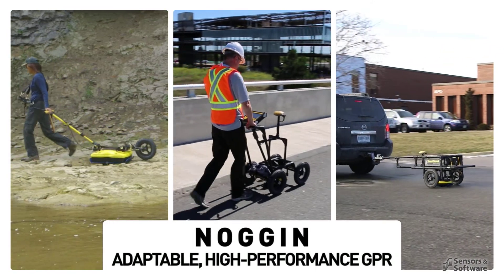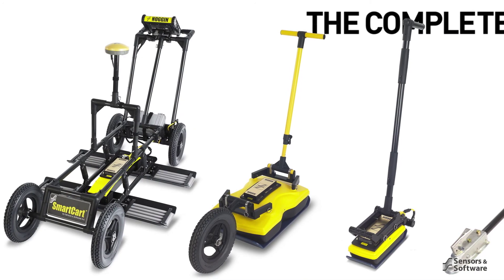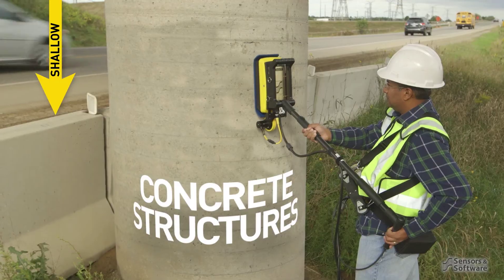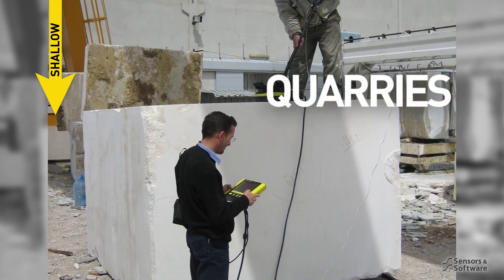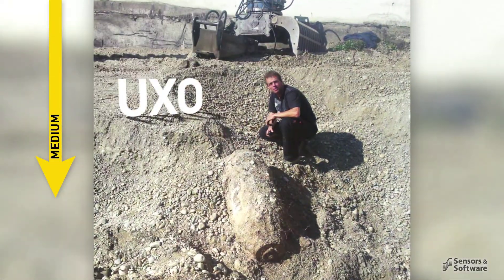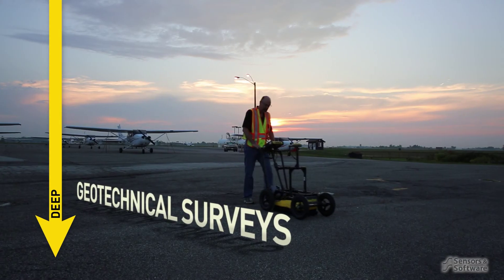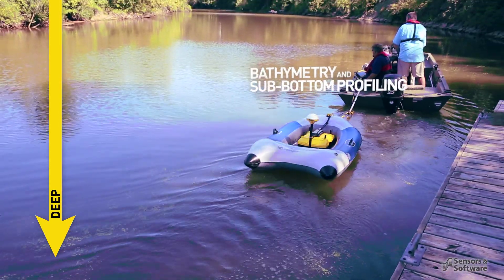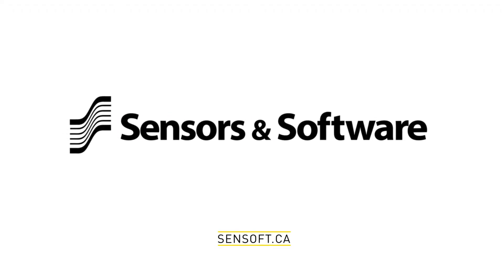Noggin ®: Adaptable, proven GPR for any application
Available in four center frequencies and four standard configurations, Noggin® GPR systems can collect data in any environment for any application.